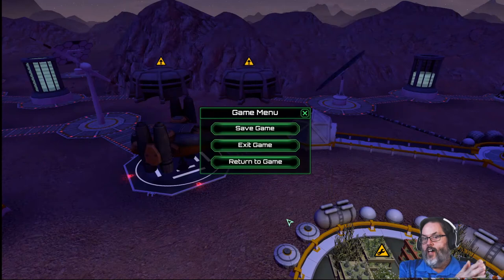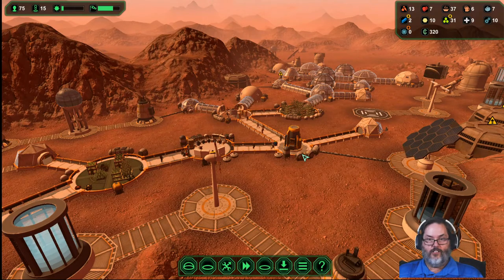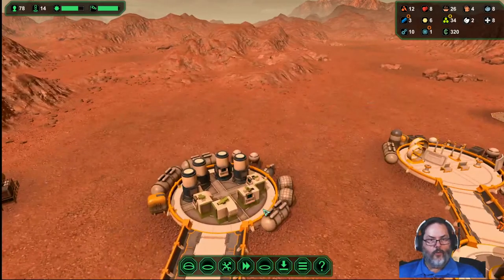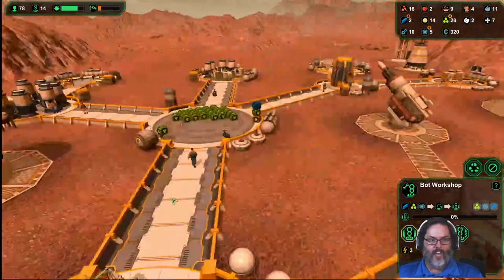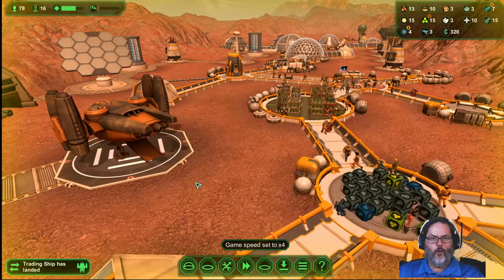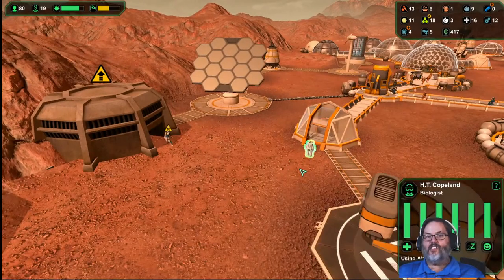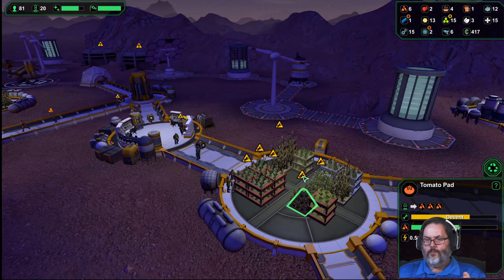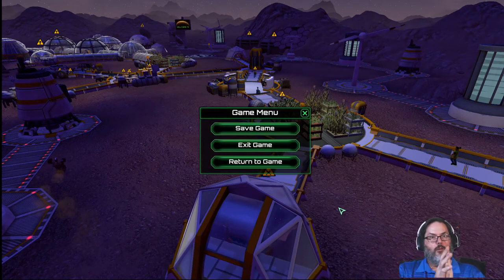Planetbase/Desert Planet - Ep. 7 - Invader News